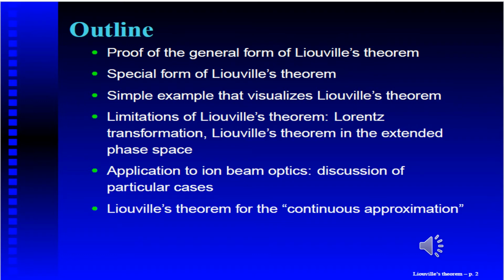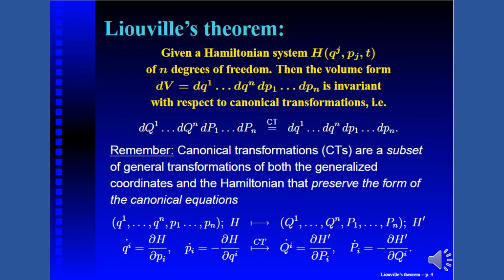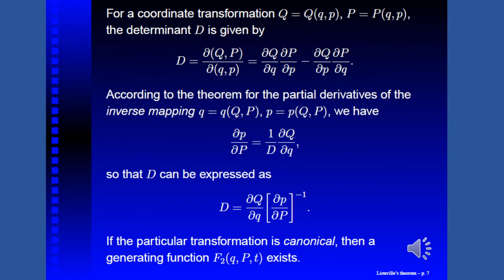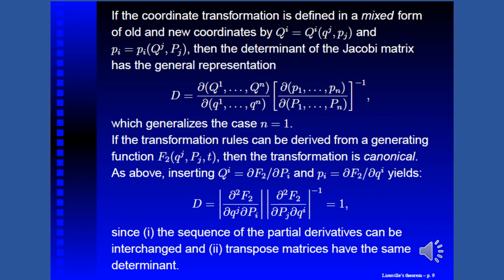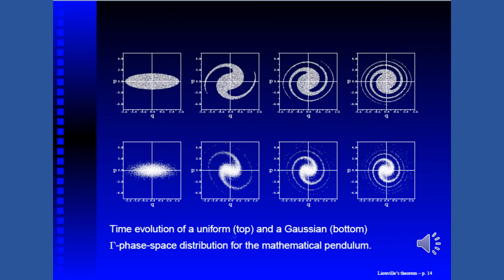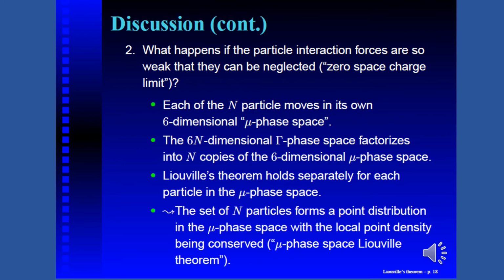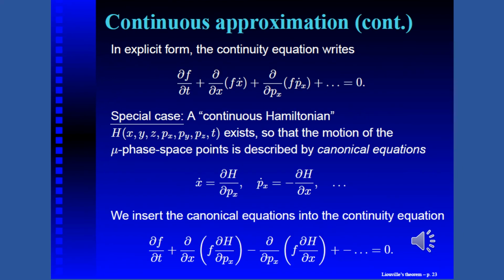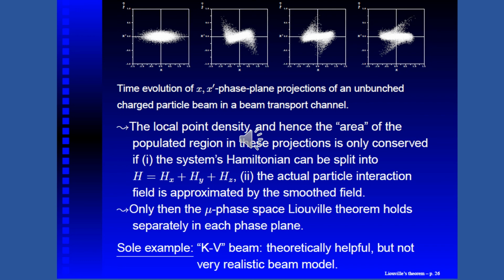Working hard to let the learners learn, Classical Mechanics... World of Macro-systems